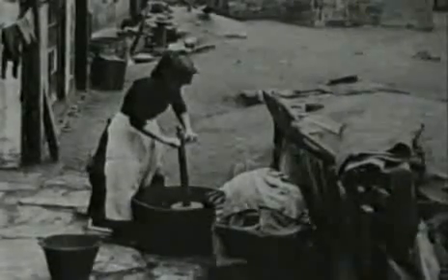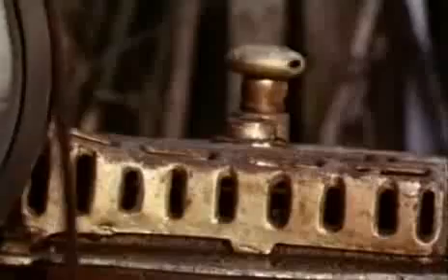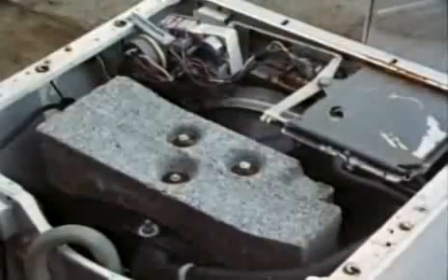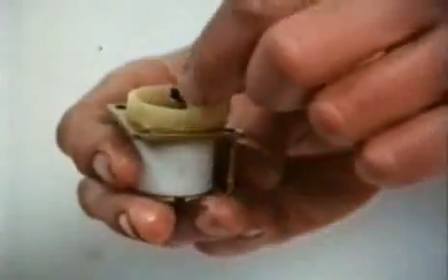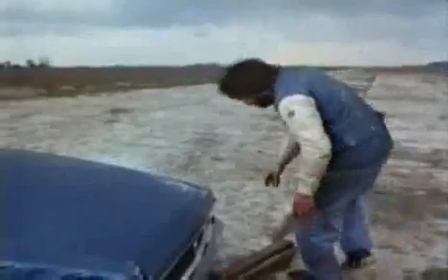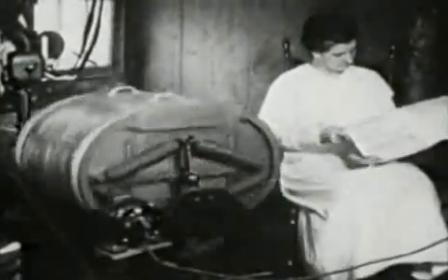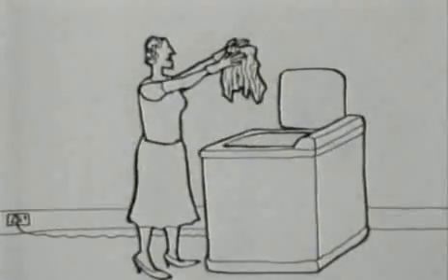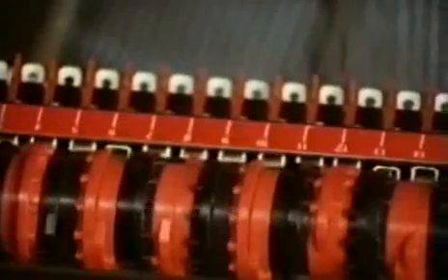Secret Life Of The Washing Machine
Season 1 Epsiode 4
6 December 1988
Explores how a washing machine functions.
Epilogue: A pyramid of washing machines is switched onto spin cycle whilst Hunkin talks about recent developments
The Secret Life of Machines is an educational television series presented by Tim Hunkin and Rex Garrod, in which the two explain the inner workings and history of common household and office machinery. According to Hunkin, the show's creator, the programme was developed from his comic strip The Rudiments of Wisdom, which he researched and drew for the Observer newspaper over a period of 14 years. Three separate groupings of the broadcast were produced and originally shown between 1988 and 1993 on Channel 4 in the United Kingdom, with the production subsequently airing on The Learning Channel and the Discovery Channel.